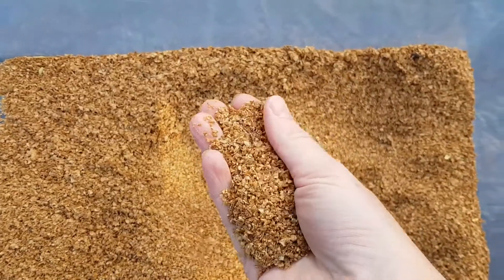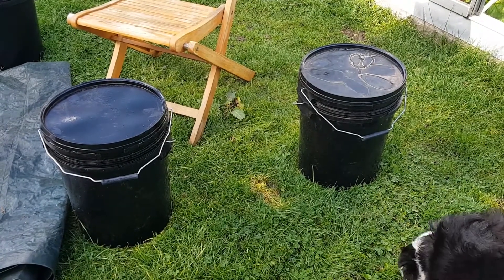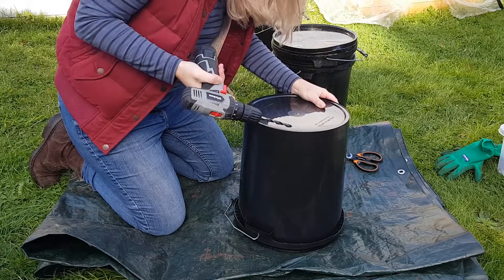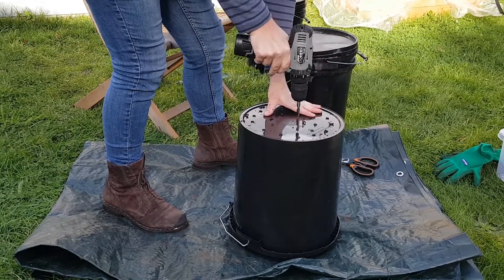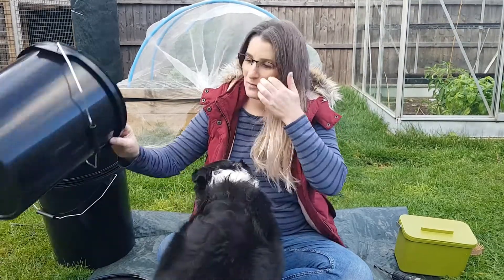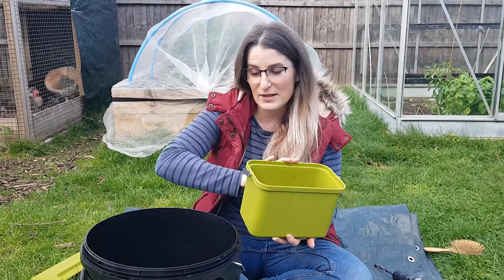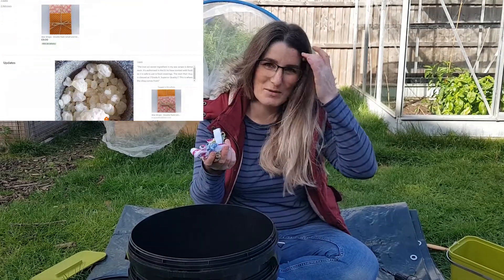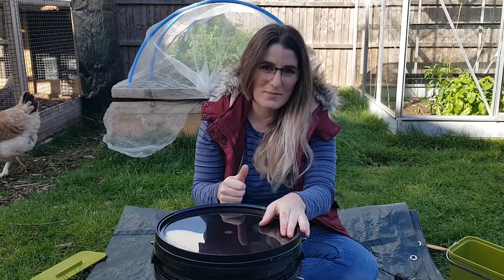BOKASHI: What is it, why do it and how can I do it cheaply? How to make and use a bokashi bin.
A how to guide demonstrating how to use a bokashi bin and how to make your own bins cheaply out of buckets.

Bokashi-ing your food waste is a brilliant step to take to reduce your impact on the environment and create rich compost to grow food from in your garden.

We are a family of four (and our dog, ok, and the chickens... crikey - and now the quail!) on a journey to turn our ordinary garden into a suburban homestead. We’re aiming to become as self-sufficient as we realistically can, living in a fairly typical residential area and all whilst working full time.